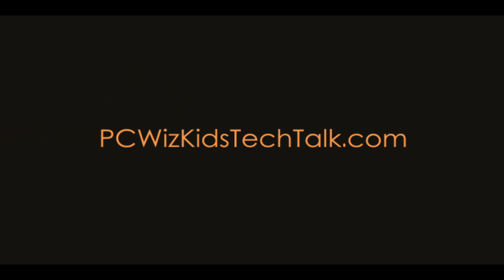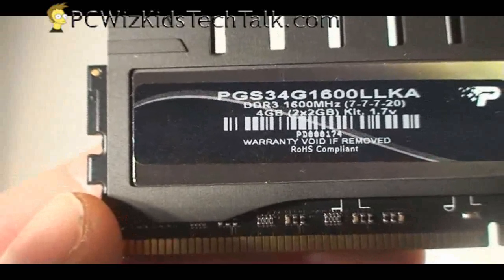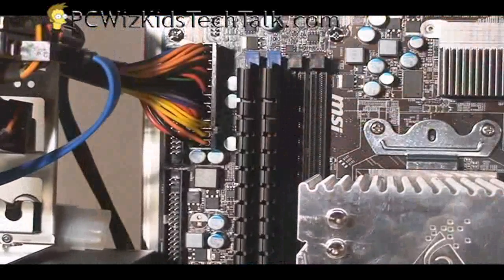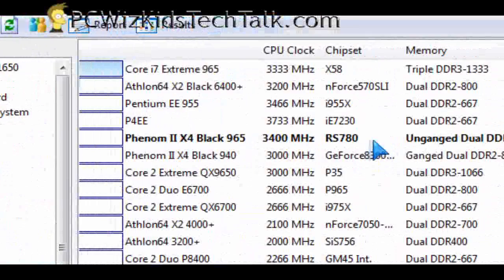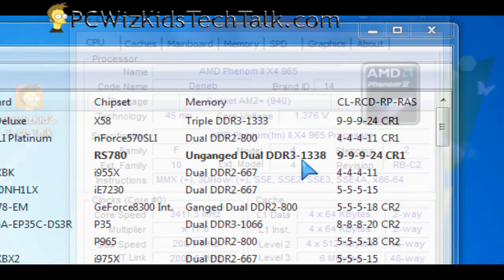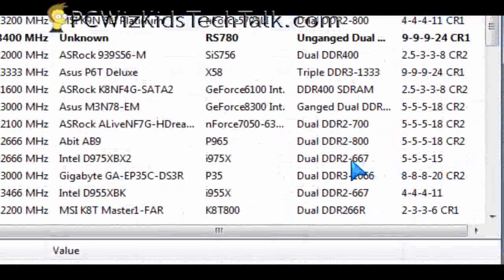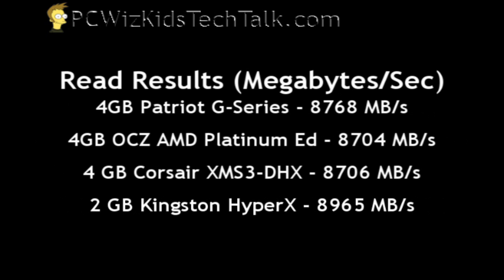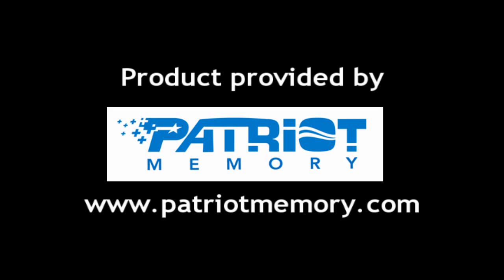Patriot Extreme Gaming Series - DDR3 Review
DDR3 Showdown between the latest AMD Black Edition Ready DDR3 memory and other brands.  Please RATE or Comment. here for the latest pricing